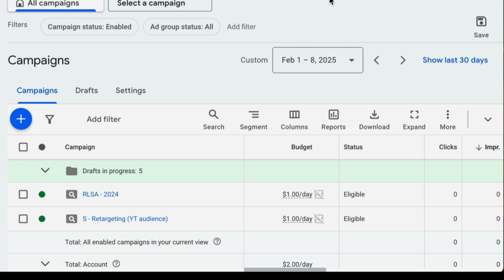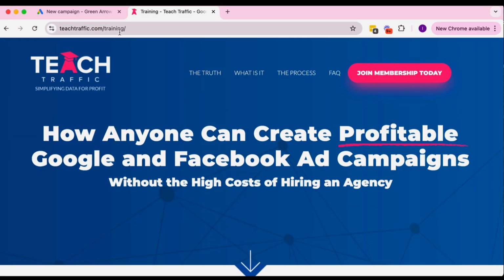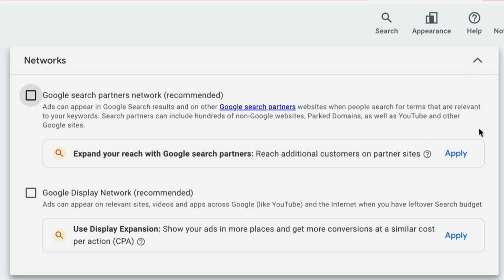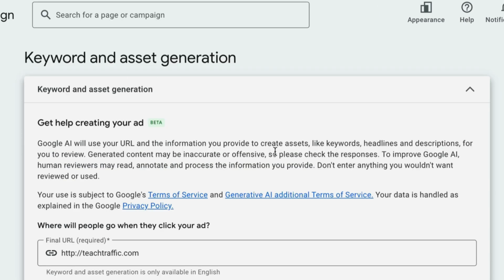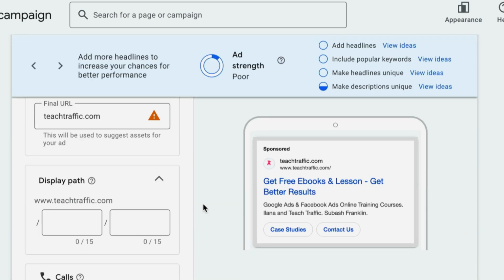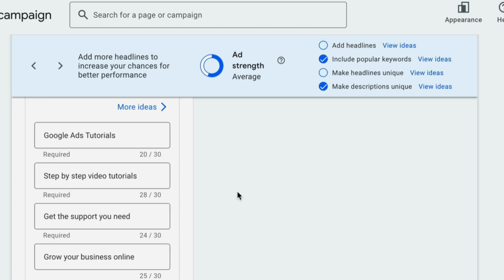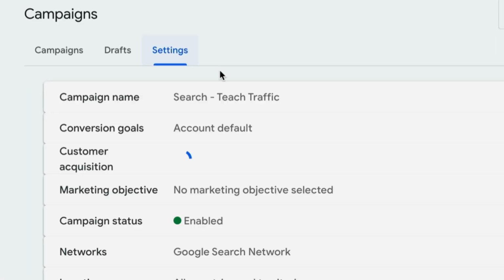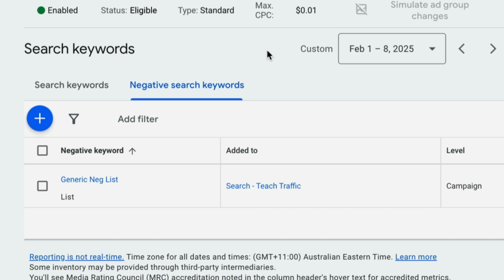The BEST Google Ads Tutorial For Beginners 2025 (Easy Steps)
DON'T fall for the money wasting traps - download our FREE Google Ads Gotcha Guide

In today’s video, will teach you how to set up your Google Search Campaign the right way!